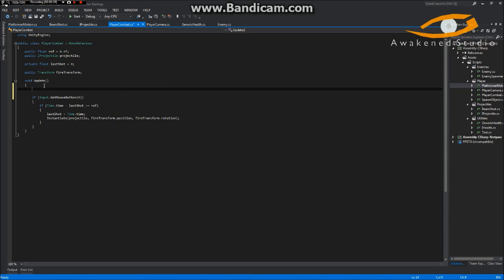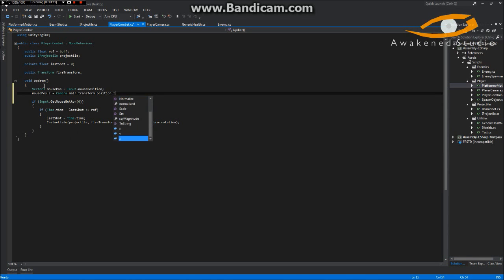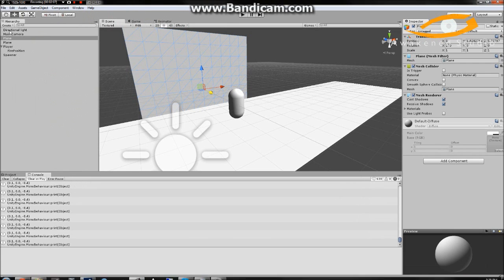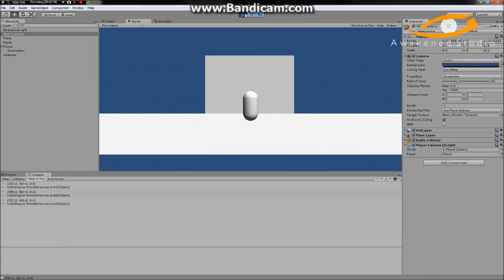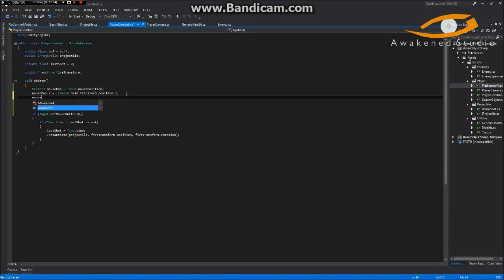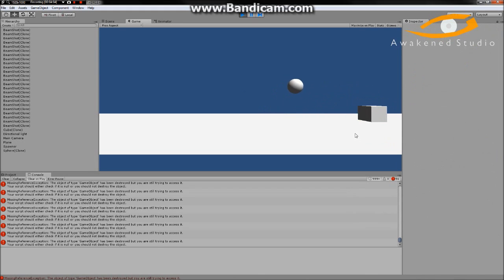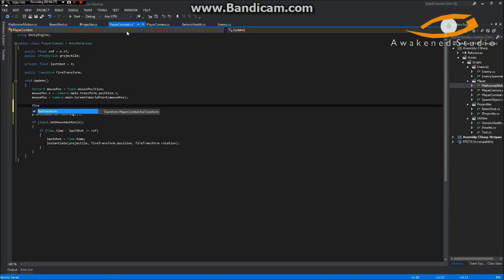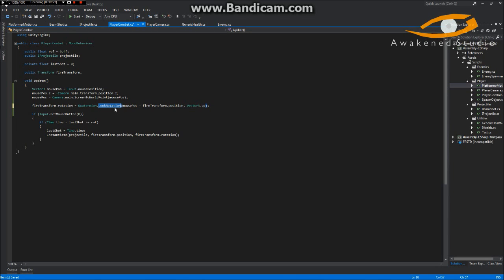[Tutorial] Learn C# Episode 17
Aiming implemented to our combat system!